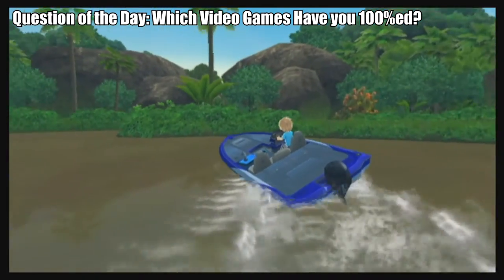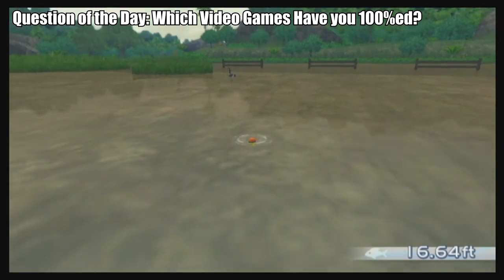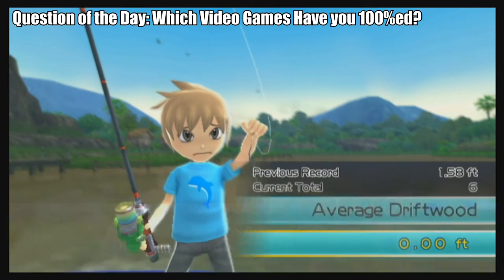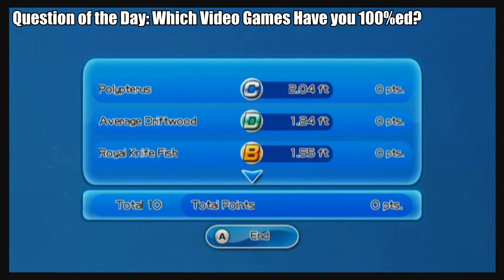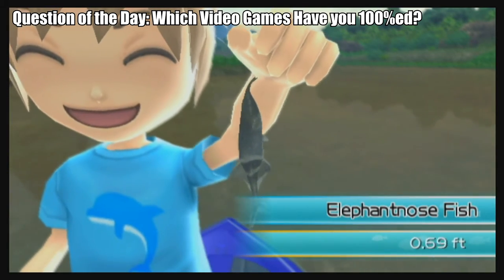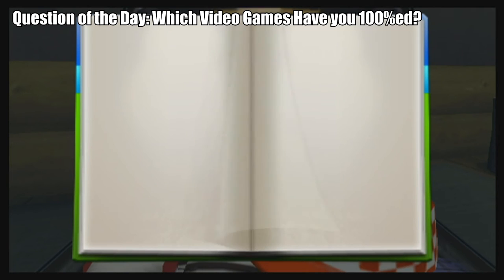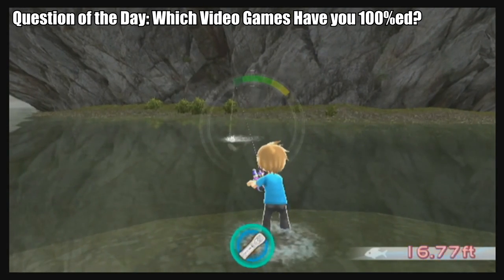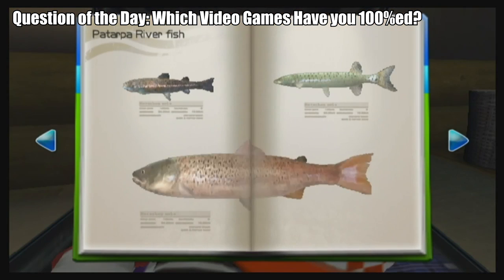Fishing Resort Wii - Episode 51 - Completing Malam Jungle and Extra Field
Hello fans! This is the beginning of an amazing game known as Fishing Resort Wii. It is a HUGE game about fishing and we

New Catches:
Elephantnose Fish
Ocellated Snakehead
Polypterus
Channa Lucius
Royal Knife Fish
Giant Snakehead
Lenok
Amur Pike
Hucho Taimen